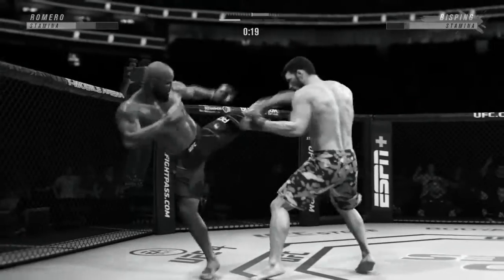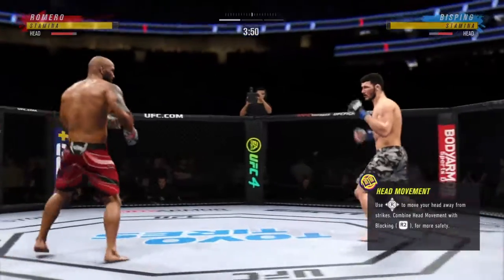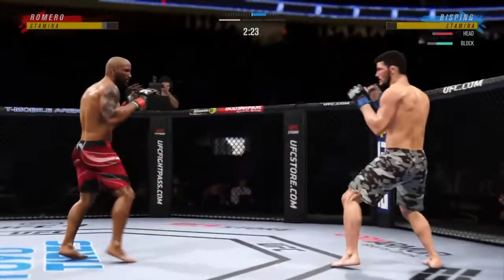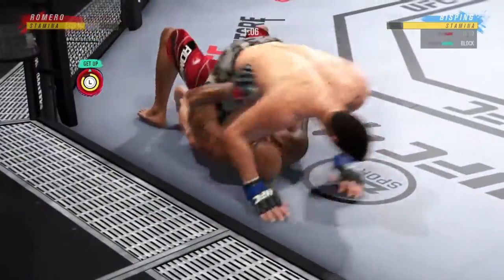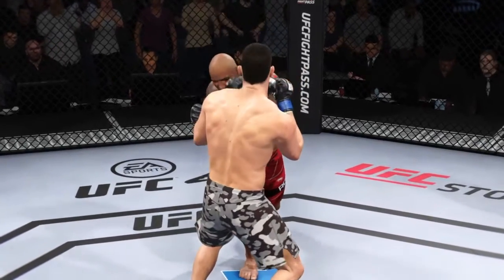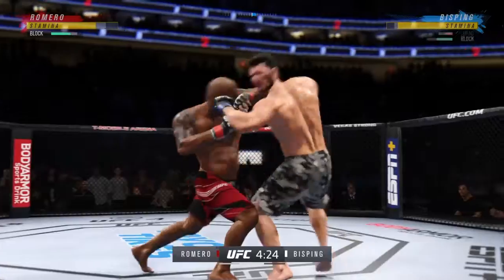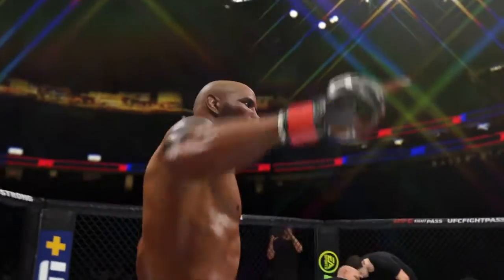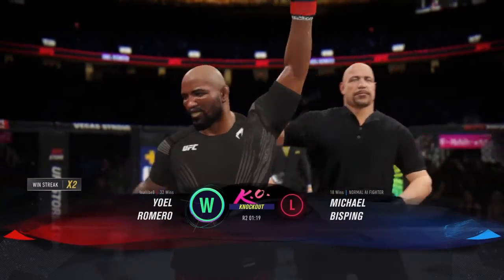My Most Clean Win in UFC 4